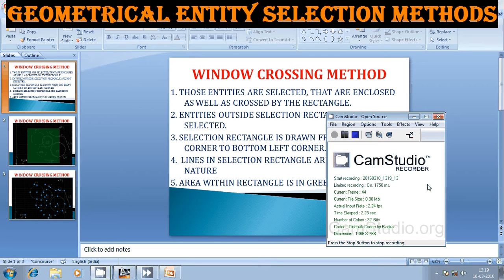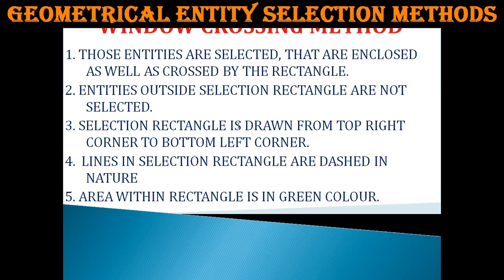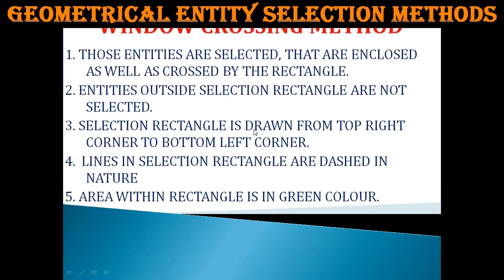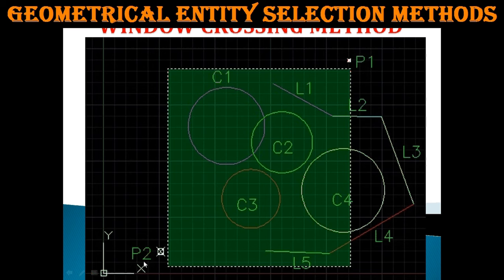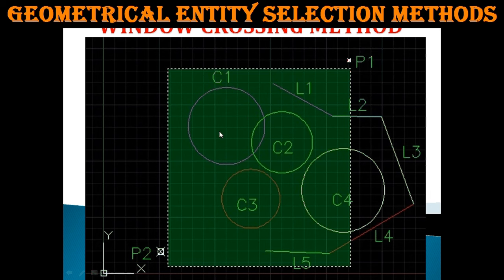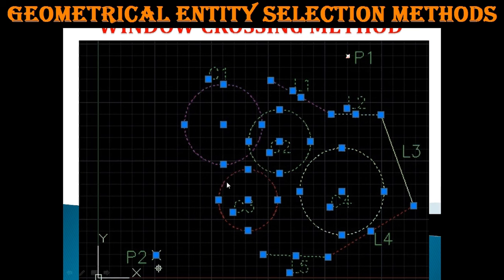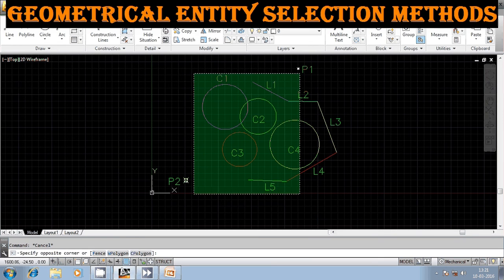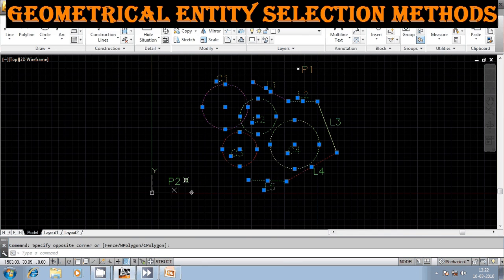WINDOW CROSSING METHOD IN AUTOCAD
WINDOW CTOSSING METHOD IN AUTOCAD